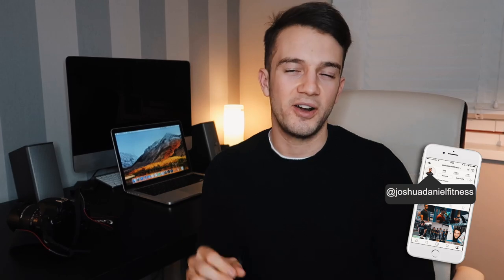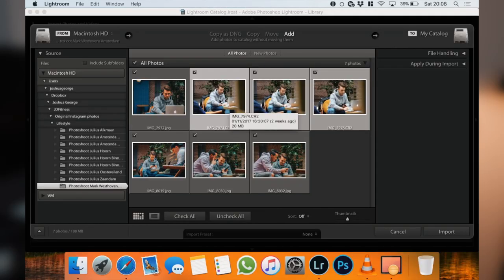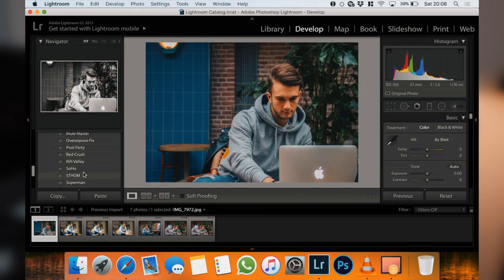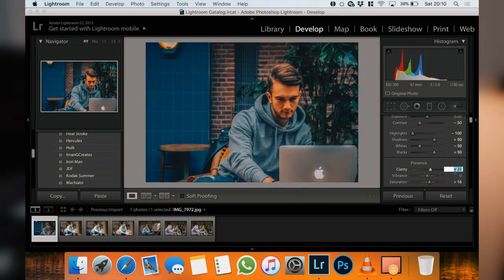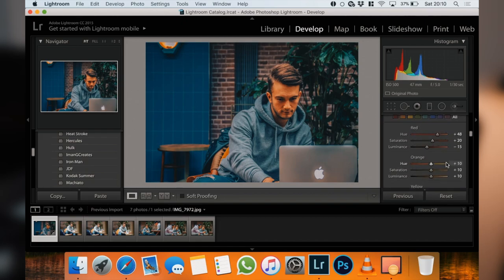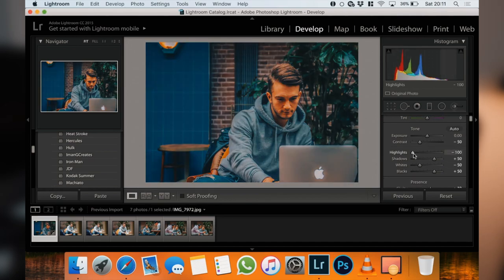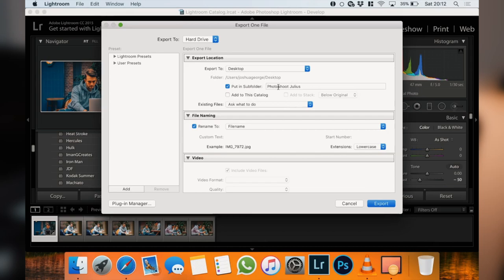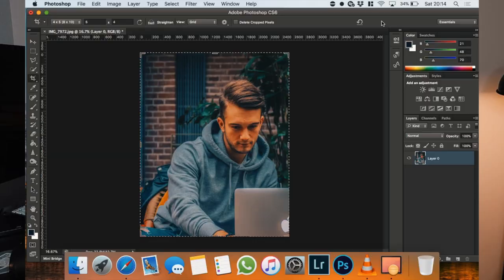HOW TO IMPROVE YOUR INSTAGRAM PHOTOS WITH ADOBE LIGHTROOM